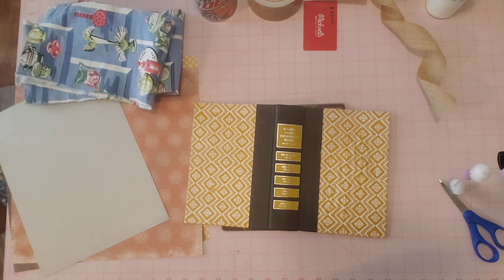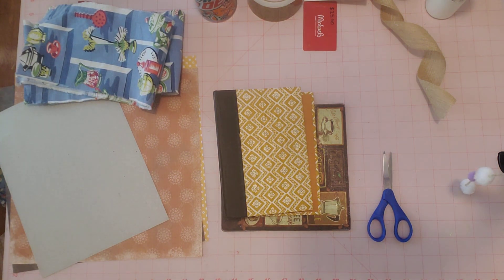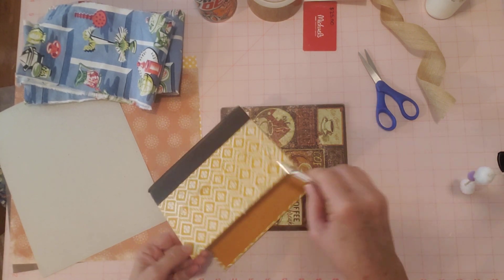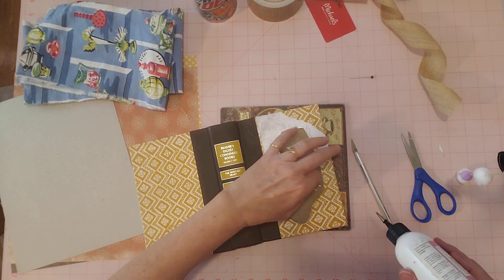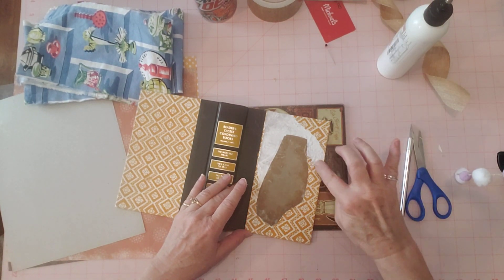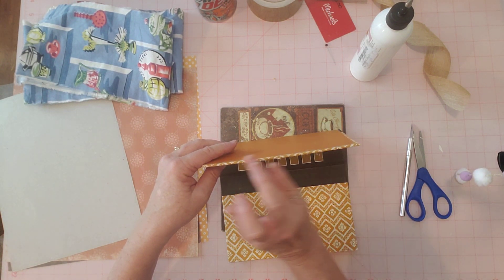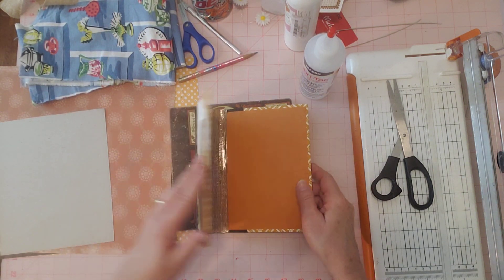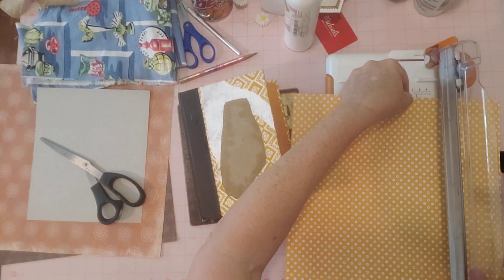Start work on the cover for a Coffee Journal made from a vintage Readers Digest Book - Video 1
Hello Friends, Today I'm starting to work on the cover of a coffee journal, subbie request.